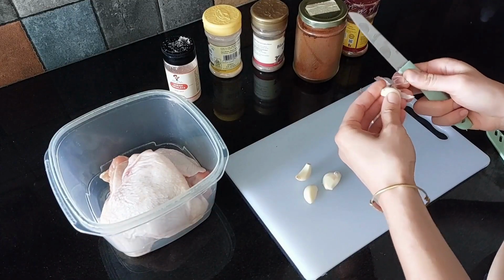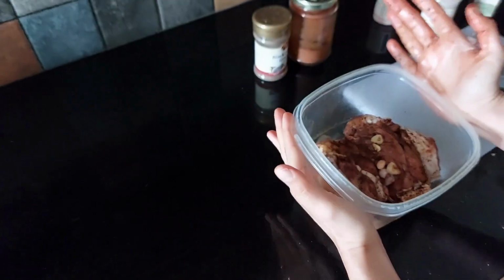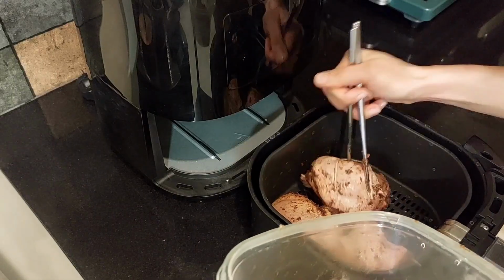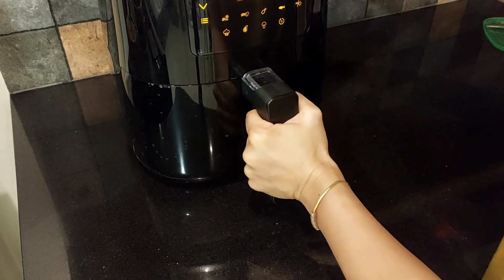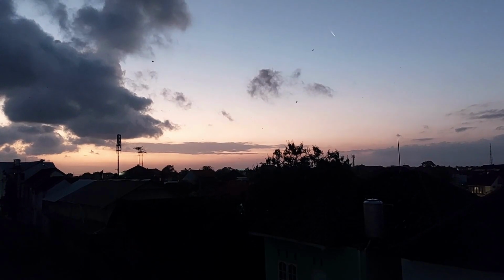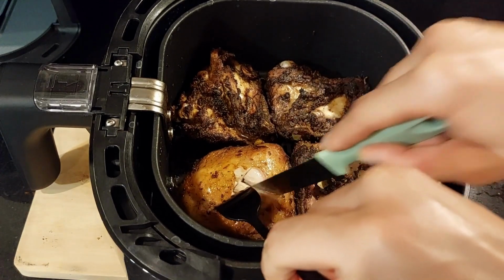My First Chicken Air fryer Recipe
In today's video, I'll show you how I make a delicious chicken in the air fryer  🖤

This is my second attempt to cook with my new PHILIPS AIR FRYER, and I am very pleased with the result.

Below are the ingredients I've used for this recipe

INGREDIENTS:
4 chicken thighs
4 cloves of garlic
1 teaspoon onion powder
salt to taste
1 teaspoon garam masala powder
1/2 teaspoon smoked paprika
1/2 black pepper
1-2 bay leaves

If you are new to my channel, I am a Therapeutic Art Facilitator, Yin Yoga Teacher, and Artist. I have been posting shorts for a while now. Now I'm starting to post 1 long-form video a week. Mainly will be videos on Art Therapy and Yoga, and occasionally I'll be sharing some of my recipes.

celiaarosario

P.S. I offer online private sessions, on yoga, art therapy, and both! Go to my website to book a session